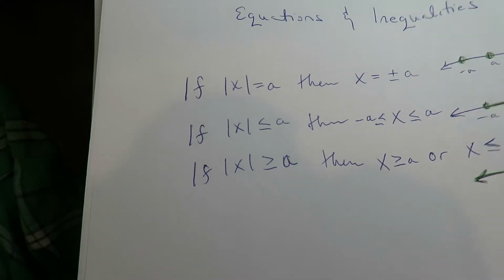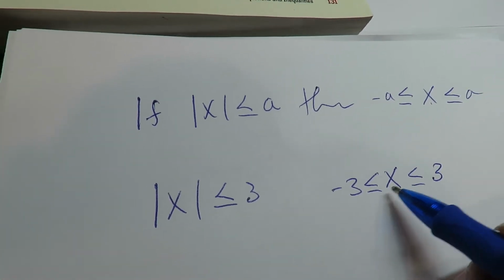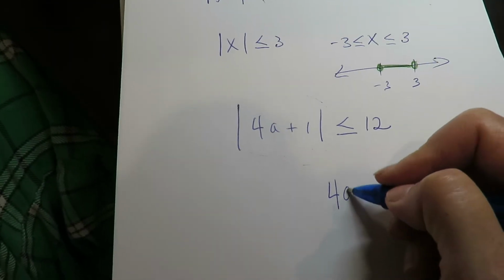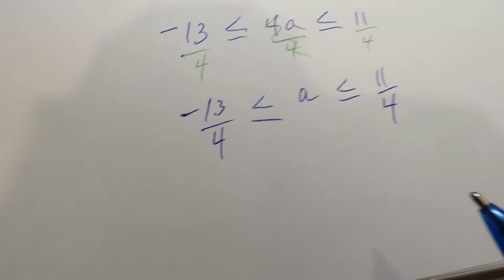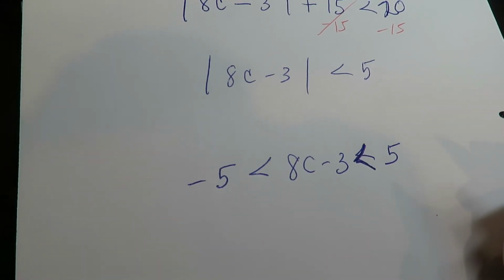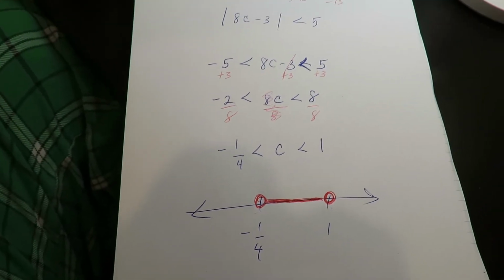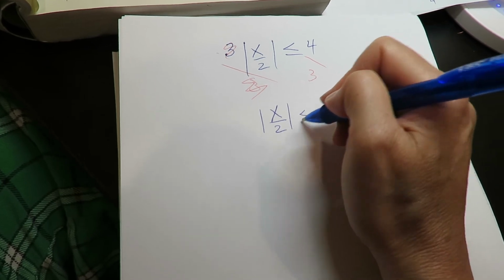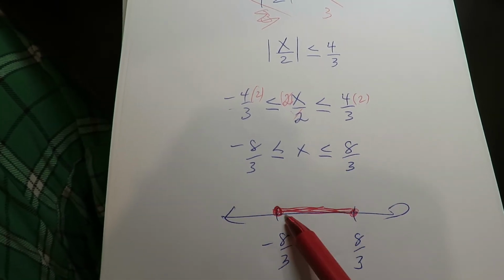(160) Section 3.3- Part 2